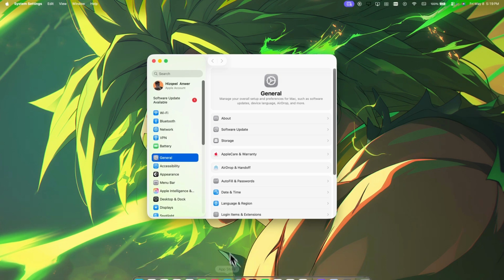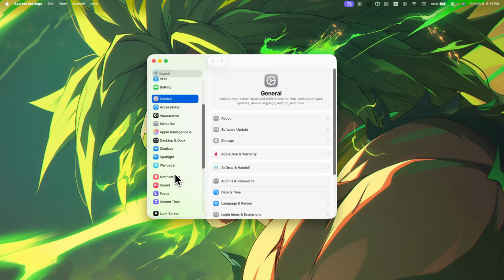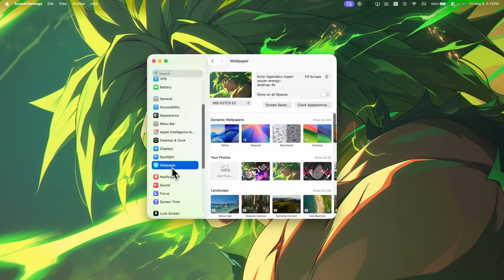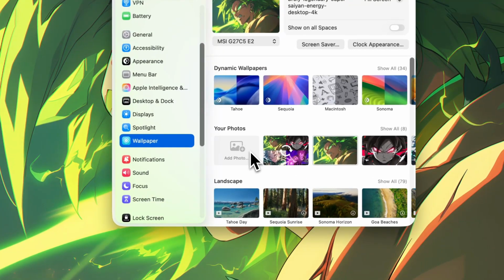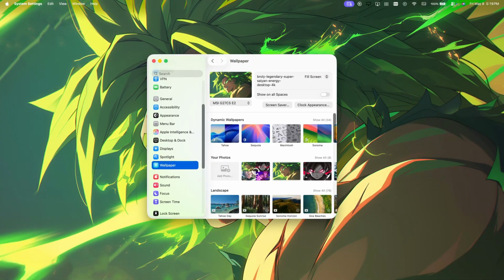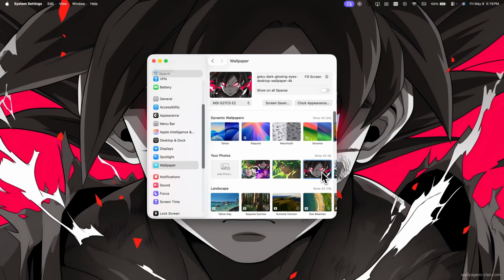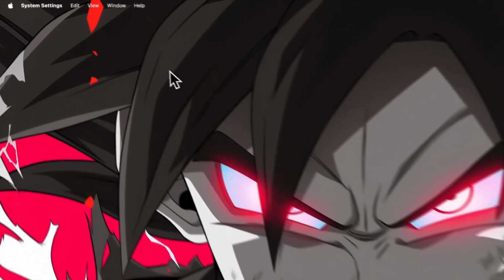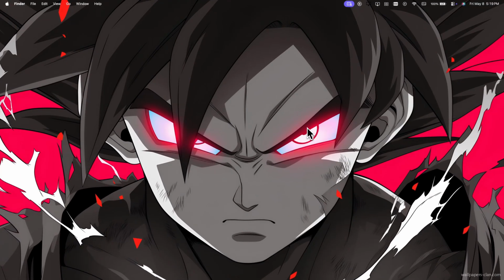How To Change Lock Screen Picture On MacBook | Change Macbook Lock Screen Wallpaper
Learn how to change the lock screen picture on your MacBook quickly and easily. In this tutorial, I’ll show you how to customize your MacBook lock screen wallpaper and update the login screen background on macOS. Follow these simple steps on any MacBook model.